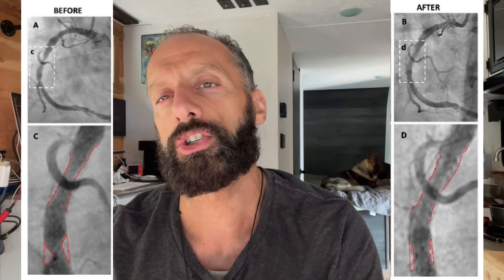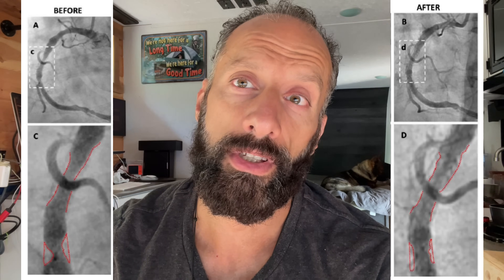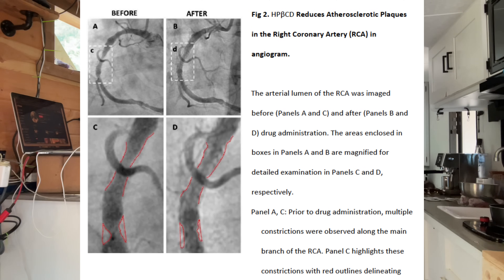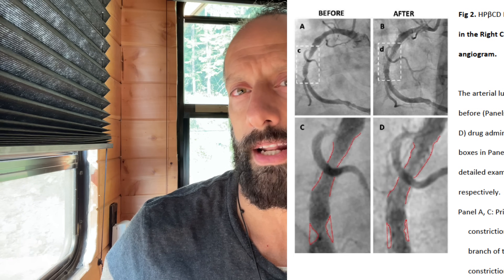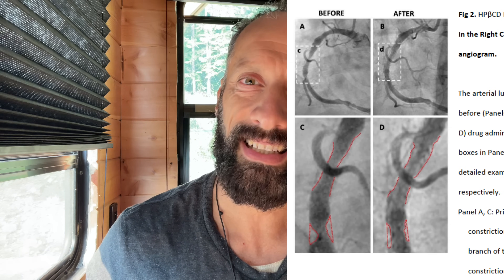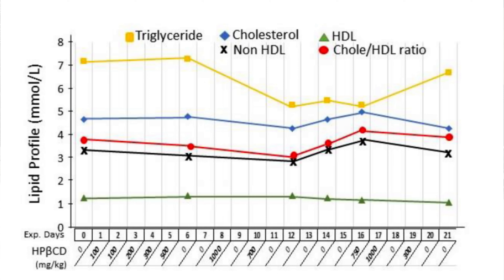I Reversed My Arterial Calcification - Here’s How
Discover the groundbreaking HPβCD treatment that's changing everything we know about fighting heart disease. This video reveals:
✓ How HPβCD removes arterial plaque
✓ Real patient results with before & after images
✓ The science behind this cholesterol-busting molecule
✓ Why it could be a game-changer for millions

Learn about this potential life-saving breakthrough and what it could mean for the future of cardiovascular health. Don't miss this critical information that big pharma doesn't want you to know!

Rapid Plaque Reduction.